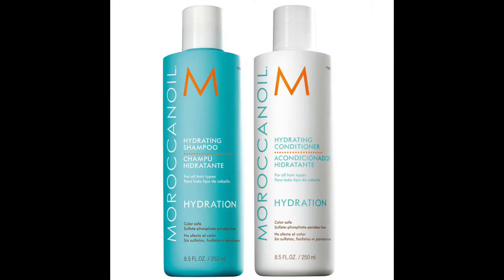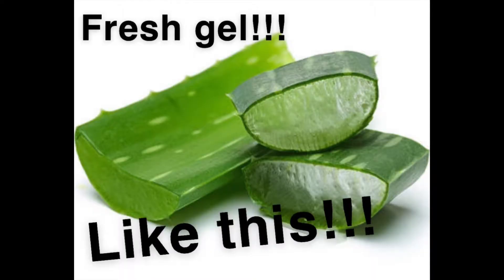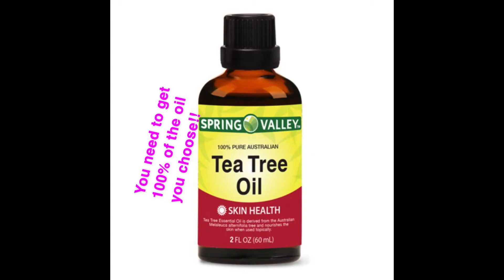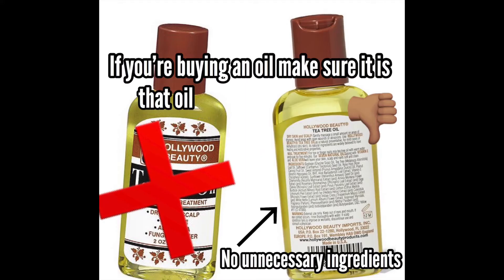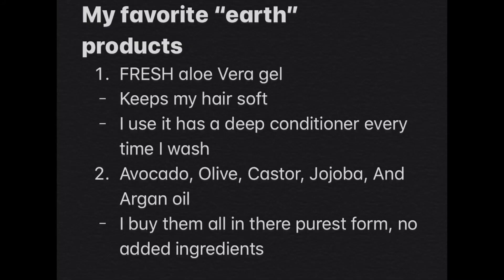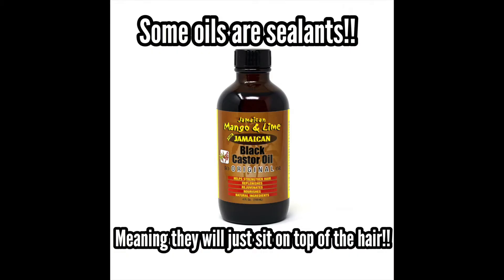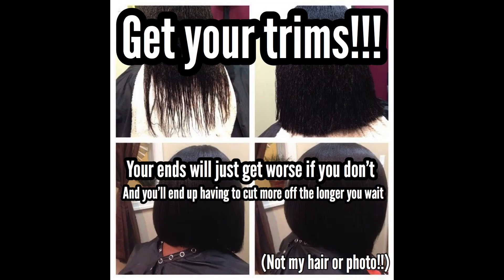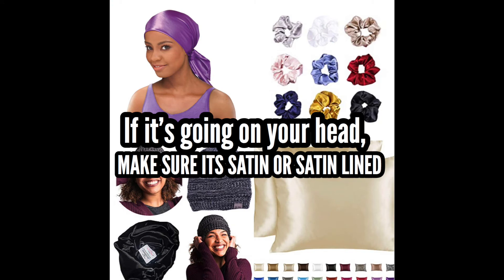THE NATURAL HAIR TIPS I WISH HAD | my journey with before & after pictures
Ive been getting my hair straightened for as long as I can remember and I only saw it curly for literally 10 seconds for most of my life. Around 2016 I started to test out wearing my hair curly more often with less straightening and I obviously struggled as I had no clue what to do with it. These are the tips I wish I had when I started because its been working so well for me. I got this video idea from friends and family as they ask me what I do now pretty often. IM DROPPING SOME KNOWLEDGE FOR YALL FR FR SO I HOPE YOU ENJOY THIS.

Stay positive and spread good vibes and be on the lookout for new videos :’)
XOXO
- ur favorite hot mess